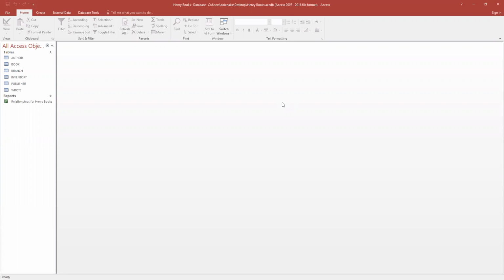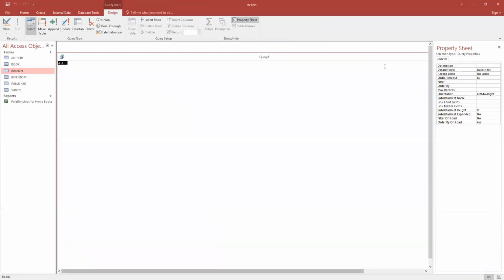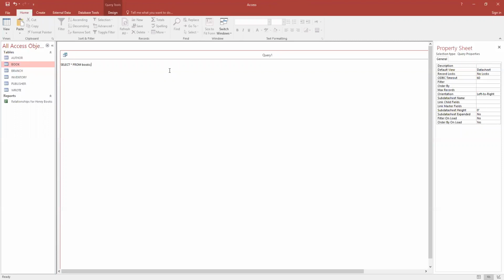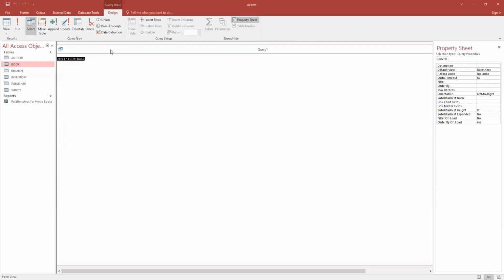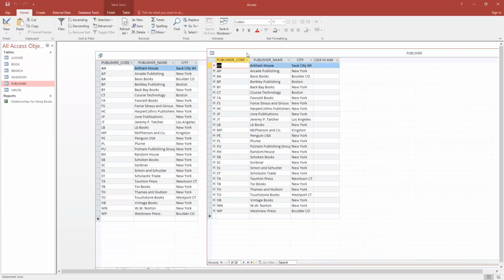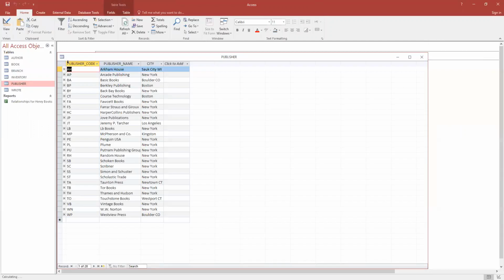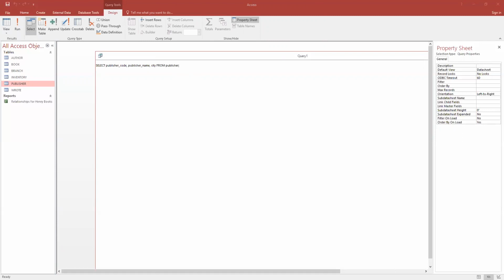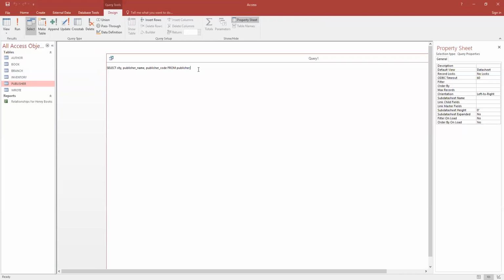SQL - Single Table SELECT